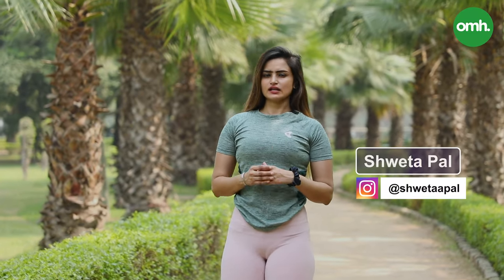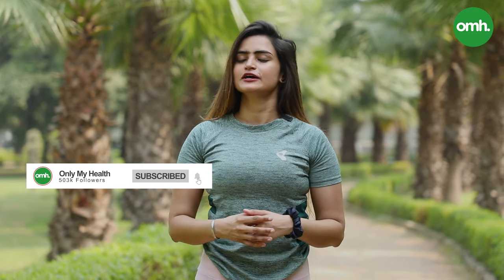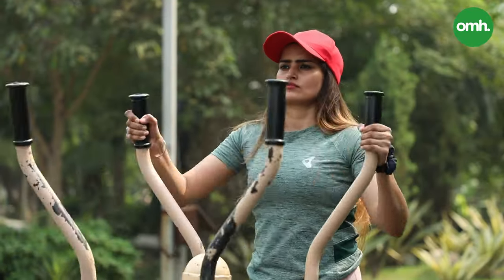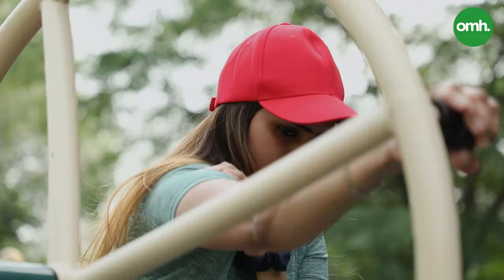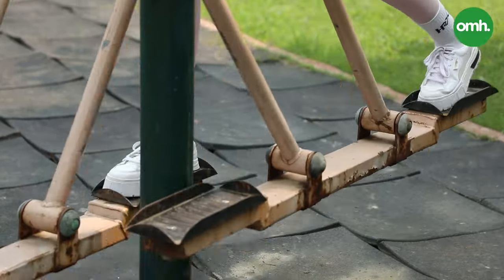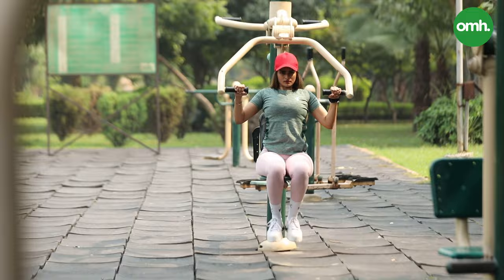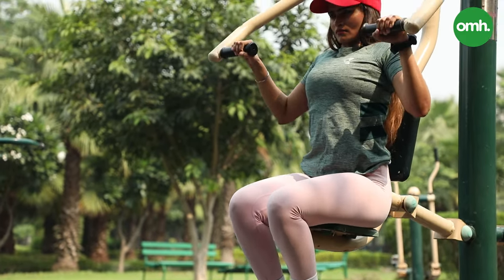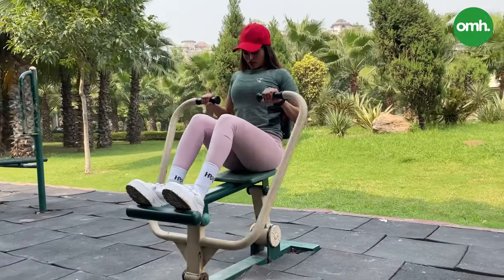How To Use Open Gym Equipments To Stay Fit | Park Gym Equipments | Shweta Pal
In this video, fitness influencer Shweta Pal explains how you can use open gym equipment to stay fit. She also shows some quick & effective workouts which can be done with the help of these open gym equipment.

ABOUT THE CHANNEL:
Only My Health is your one-stop destination for everything related to health & fitness. Our expert-backed tips & advice will most definitely help to reach your fitness goals. We spare no effort to provide the best insights & information on fitness, health, & nutrition. We bring to the table everything from yoga asanas to gym workouts, from diet tips to incredible weight loss transformation stories, from amazing beauty tips to dynamic Zumba sessions & dance workouts, from the latest information on health, illness, COVID updates to alternative therapies; & everything in between.

This series features inspirational fitness transformation journeys about people who found a new life by shredding the excess weight & now, living a healthy lifestyle.

Our yoga experts guide you towards a healthy lifestyle by teaching various types of yoga exercises. Yoga is deeply rooted in Indian philosophy & helps to improve general wellness by relieving stress, supporting good health habits & improving mental & emotional health. Find yoga exercises for relieving body aches, losing body fat, hair growth, controlling blood pressure & so much more.

Stay updated on the latest research & development surrounding COVID-19 in India & from all over the world.

Get expert tips on how to stay fit & get those toned muscles that you always desired. Full body workout, exercise for toned legs, knee pain, flat stomach, muscle building & many more.

This series will most certainly answer every question you might have related to health. From COVID-19 to back pain & everything in between, we've got you covered.

This series is centred around all things beauty; from makeup & hair tutorials to DIY beauty products & skincare tips, you name it - we have it. DIY Body Scrub, DIY Compact powder, Coffee uses for beauty, face packs, face masks, hair growth hacks, how to prevent wrinkles, acne-free skin tips & tricks, & so much more!

Tuberculosis (TB) remains a challenging global health concern & claims more than a million lives every year. This series spreads awareness of TB; how it's spread & how it can be prevented & treated.

Good diet & nutrition are important for your body. It protects you against many chronic non-communicable diseases, such as heart disease, diabetes & cancer. With this series, we strive to help you accumulate a healthy diet & nutrition in your lifestyle.

There are lots of myths & false news about covid-19 on the internet. Sometimes looking for the truth could be like looking for a needle in a haystack. With this series, OMH, in collaboration with Newsworthy, aims to provide trustworthy & reliable information on Covid-19.

●   OMH EXPLAINERS:
This series attempts to explain some of the most complex & perplexing health topics in an extremely simple manner; with a little ‘tadka’ of humour.

●  BATATI HAI SWATI:
Get the expert advice of Swati Bathwal, celebrity nutritionist & public health expert, on various topics related to health, fitness & nutrition. She specializes in diabetes & sports management. Her immense experience & expertise will certainly help you live a healthy lifestyle.

Follow us for Breaking News, Sports Coverage, Entertainment, Bollywood, Tech, Auto & more!